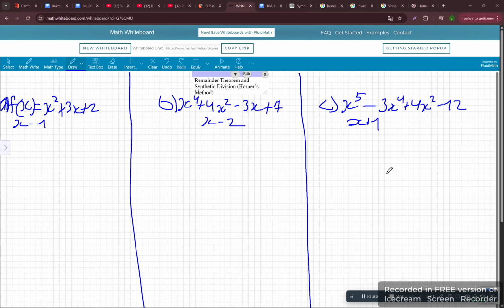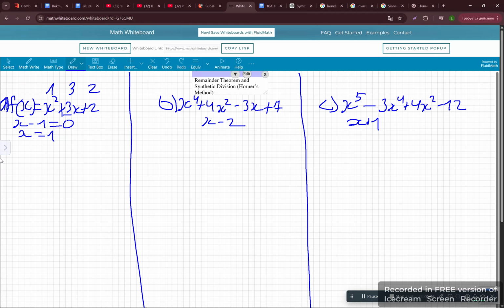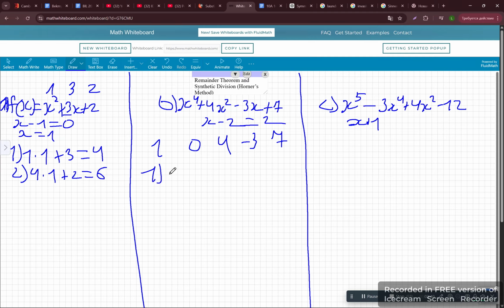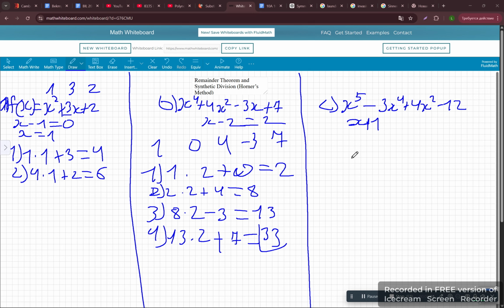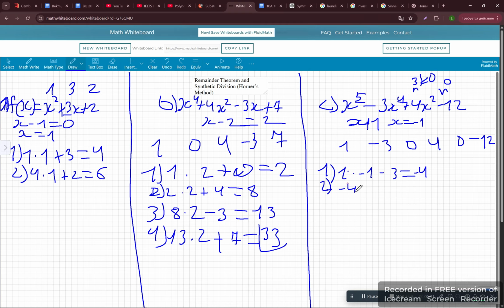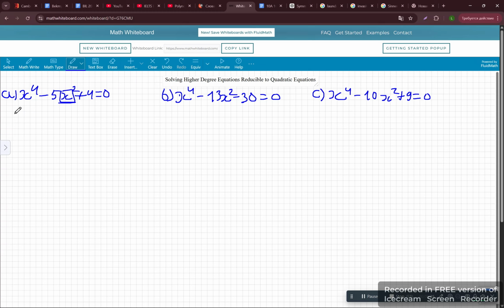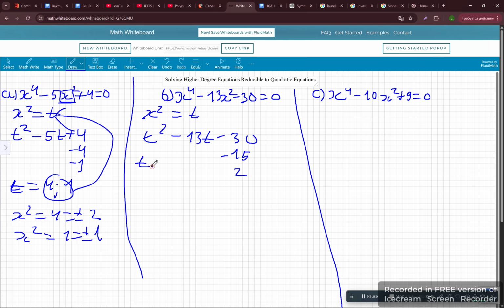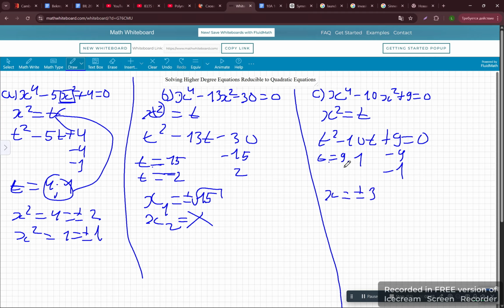polynomials part 2